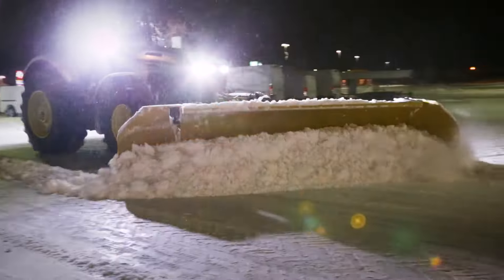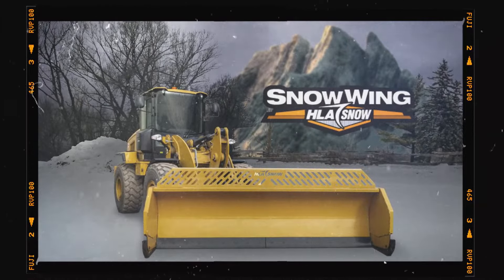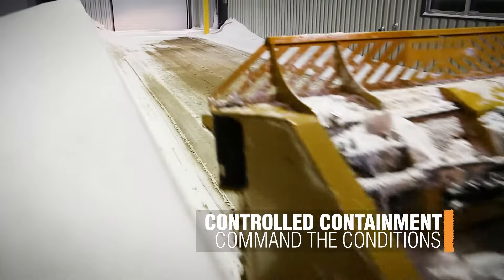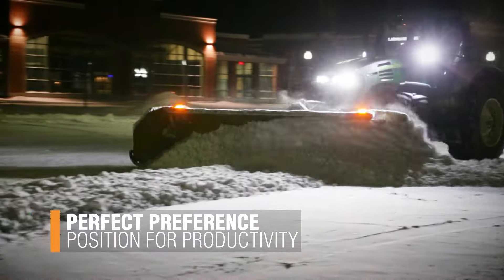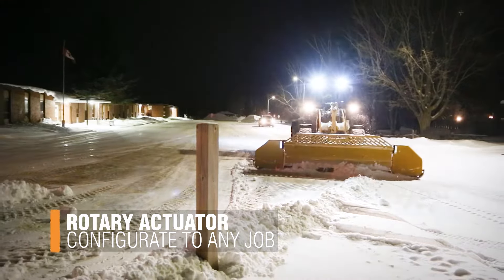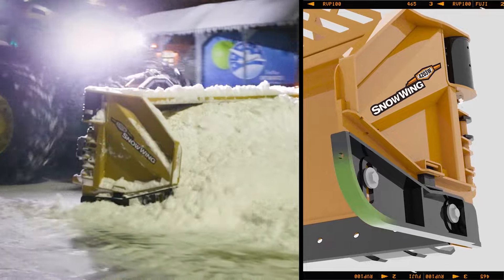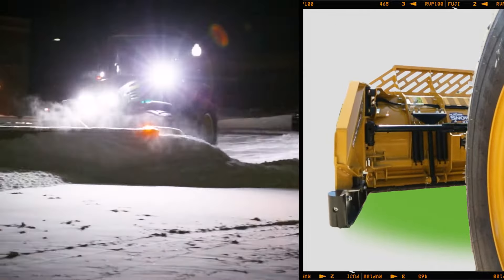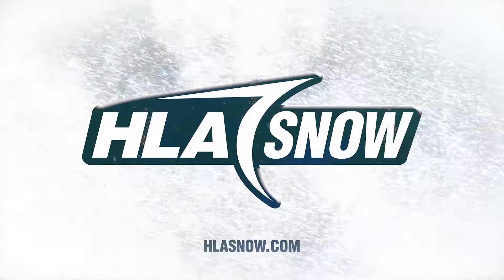HLA Snow - SnowWing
Open from box blade to straight blade and get that extra clearing width on the fly. But it doesn't stop there: The endplates are hydraulically-controlled and equipped with industry-proven rotary actuators, giving limitless control within the massive 180° rotation. This means you can use your blade on an angle with one end open and the other parallel to the direction you are driving. Get closer to buildings and parking stones without risking damage. Then rotate the endplates into a reverse box blade and drag the snow away for full clearing in the tightest of spaces.